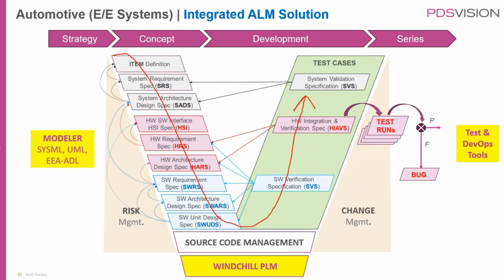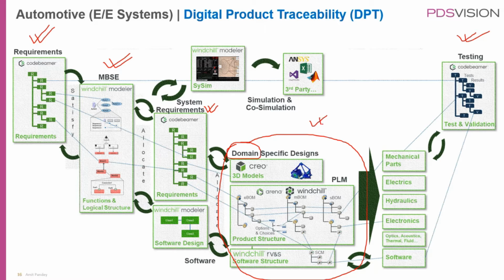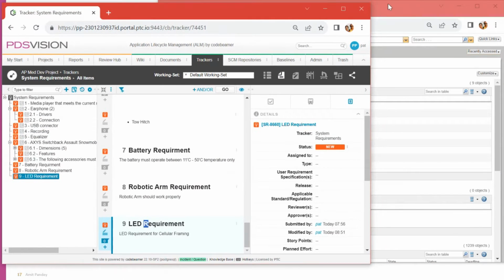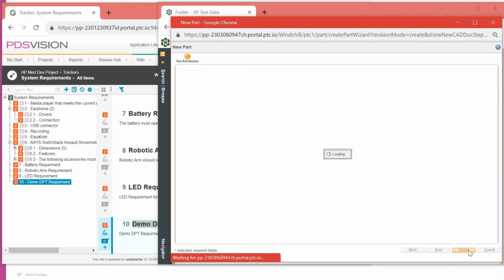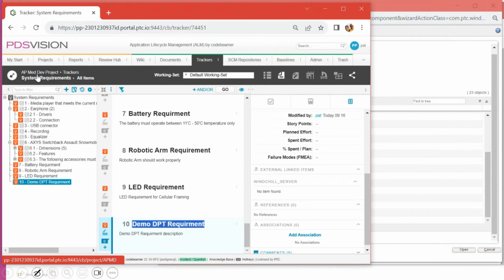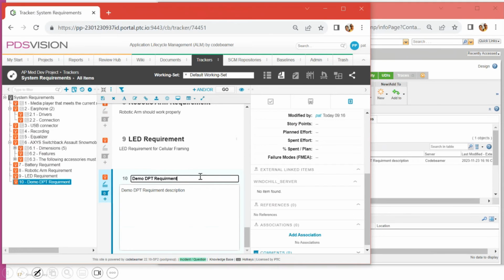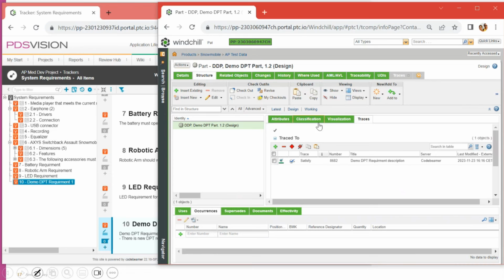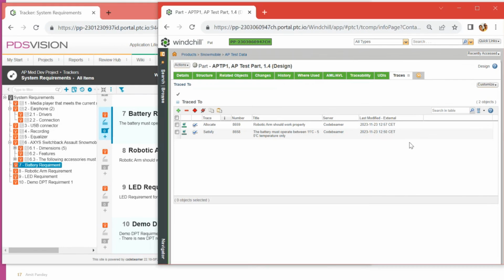PDSVISION | DPT with Codebeamer ALM & Windchill PLM